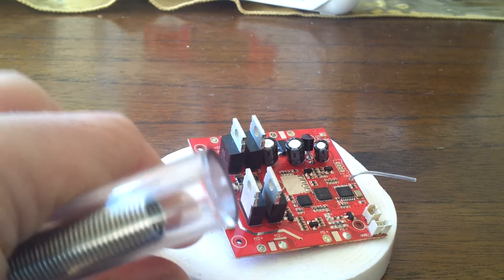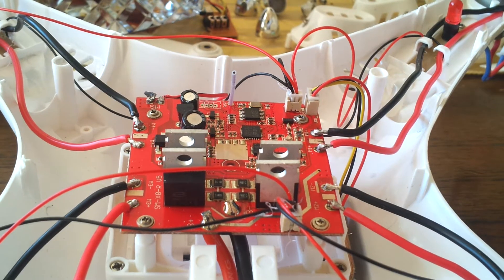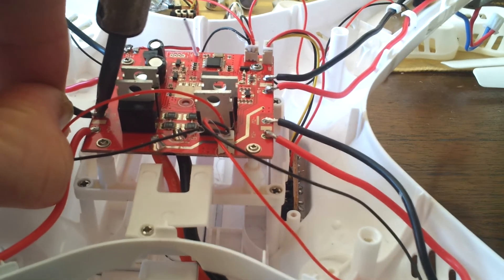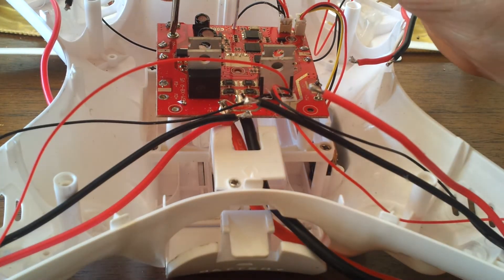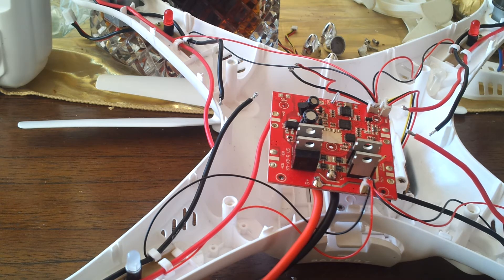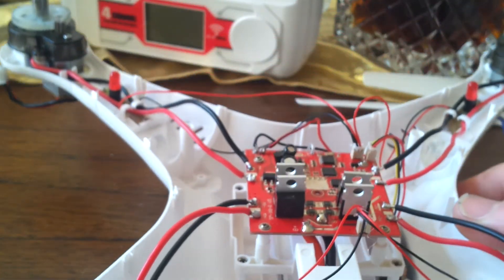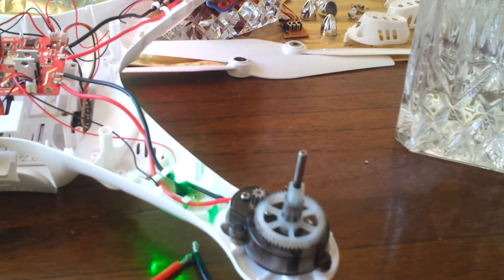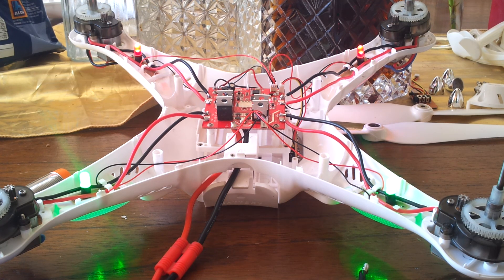Syma x8c changing flight control board step by step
Hi guy's finally my fc board came from banggood.com so here video on what you need to do and how with few tips and tricks ive pick up along the way enjoy as always thanks for watching please subscribe like comment leave a message I get back to all messages left me gadgetman 404 out